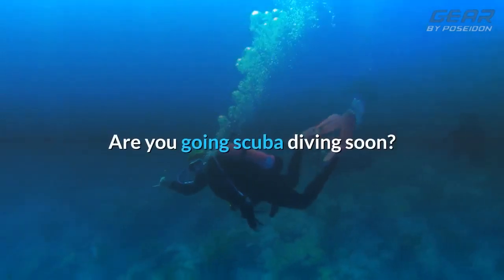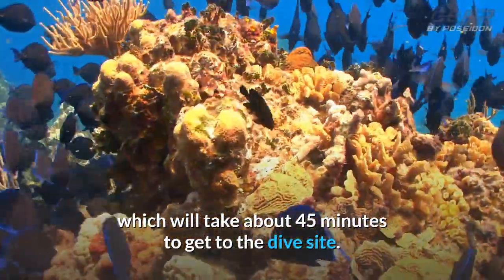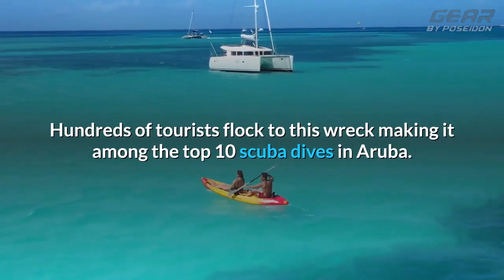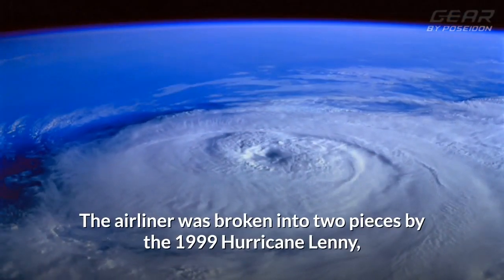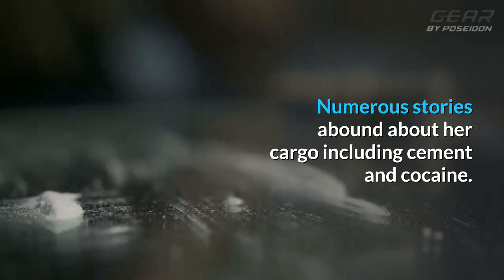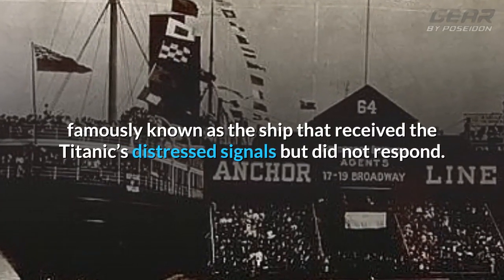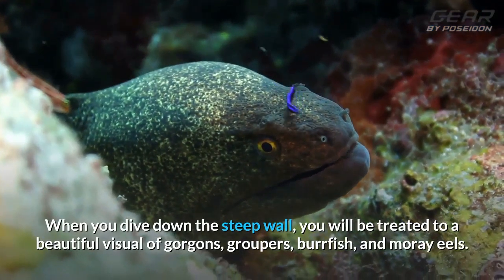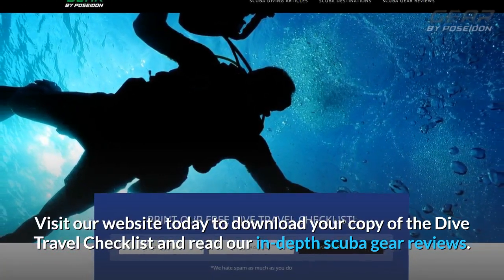Scuba Diving in Aruba - The Top Ten Dive Spots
Top 10 Scuba Dives In Aruba

Aruba prides itself in having a spectacular underwater territory, complete with famous shipwrecks, fantastic coral formations, and rich marine life.  The best dive spots in Aruba are situated along the protected southern and western coasts.  The western coast features numerous healthy reefs which encourage explorative scuba dives.

So are you ready to find where to scuba dive in Aruba?  Here are the Top 10 scuba dives in Aruba to check out:

1. Mike’s Reef
Mike’s Reef is an untouched aquatic paradise where the clear waters make for a post-card worthy experience.  The reef was made popular by Captain Mike Hagedoorn, who began chartering people to the paradise in 1977 when he founded Tranquillo Aruba.

2. The Antilla Wreck
The Antilla is recognized as the largest wreck in the South Caribbean region.  It was constructed in 1939 in Hamburg, Germany and launched in the same year.  In the course of the 2nd World War, the Antilla, at the time carrying a German crew, was almost confiscated by the Dutch.

3. The Pedernales Wreck
Another casualty of World War II was the ship Pedernales.  This Italian-built tanker was sunk by a German submarine in the Caribbean waters.

4. The Renaissance Island
The Renaissance Island is an incredible private island owned by the famous Renaissance Resort.  The island is popular for its airplane wrecks and a harbor reef with a sunken tugboat.  One of the airplane wrecks lies at a depth of 39 feet, it was the first twin-engine aircraft to feature a pressurized cabin from the American-based manufacturer, Consolidated Vultee Aircraft Corporation.

5. The Hole in the Wall and the Mangel Halto
The Hole in the Wall is a varied dive site with a few entry and exit points.  You can dive into the water from the jetty or via the beach.  This site is especially recommended as a night dive spot.

6. The Jane C. Wreck
The Jane C. Wreck was once a 190 foot beauty when it was launched in 1959.  Numerous stories abound about her cargo including cement and cocaine.  It was sunk in 1988 by local dive operators in an upright manner with her bow facing Palm Island.  Her depths range between 50 to 90 feet.

7. The Serito Pinnacle
The Serito Pinnacle is not only one of the top ten scuba dives in Aruba, but it is also among the best kept secret among diving enthusiasts.  It lies unspoiled on the southern side of Aruba, and the only opportunity to get to the pinnacle is via a private charter.

8. The SS California
The SS California is often misrepresented as the Californian, famously known as the ship that received the Titanic’s distressed signals but did not respond.  This wreck is however interesting to explore.  It lies 15 to 30 feet in depth, and it is especially ideal for underwater photography.

9. The Pet Cemetery
The Pet Cemetery lies east of Baby Beach, and it got its name from the numerous pets buried there with handmade crosses and headstones.  There is a wide reef tract that runs along the shore of the Pet Cemetery featuring various species of finger and pencil coral, mustard-hill coral, elkhorn and staghorn coral, and sea fans.

10. The Wall
Another one of the top 10 scuba dives in Aruba is The Wall, where you could dive for days and even weeks and not see all of the abundant marine life that can be seen here.  This stunning reef is home to numerous green turtles which inhabit it during their egg laying season, which is May through August.

- S A V E  U P  T O  8 3 %  O N  A L L  I N C L U S I V E  R E S O R T S -

- C H E A P  A I R L I N E  T I C K E T S -

- M I S S I O N  &  V I S I O N -
Our team has been traveling to the world's best scuba diving sites around the world for 25+ years.  We love the ocean, marine life, beautiful beaches, and all the activities these destinations offer.  We started this channel to help others get the most out their trips to the places that we love.

- S C U B A  G E A R  R E V I E W S -
Best Scuba Jacket BCDs

Information is delivered as-is with no outcomes implied.  Perform at your own risk.